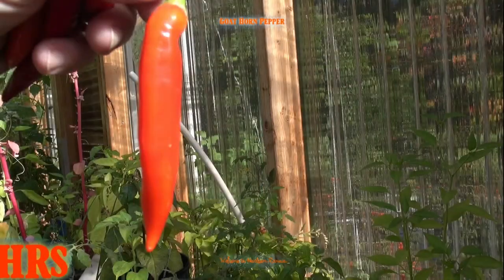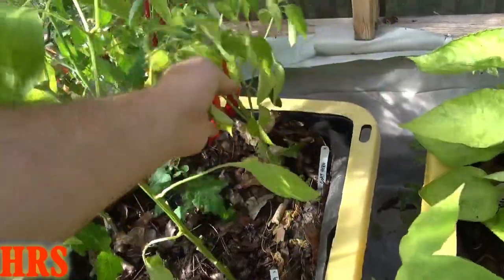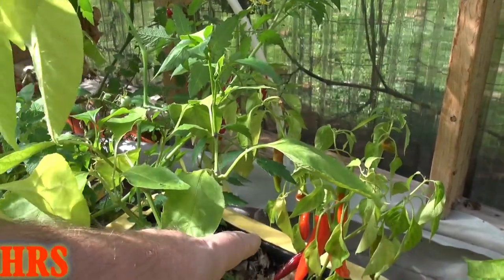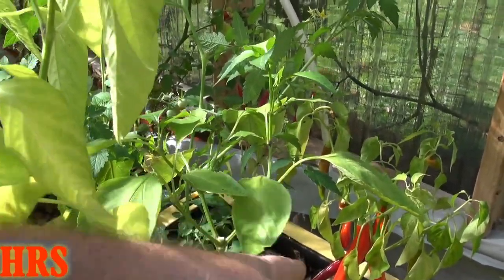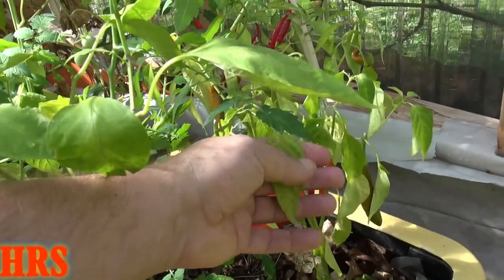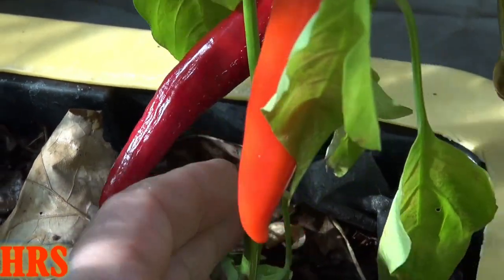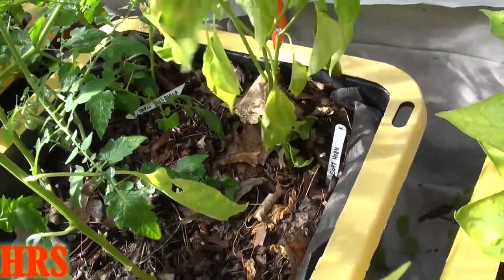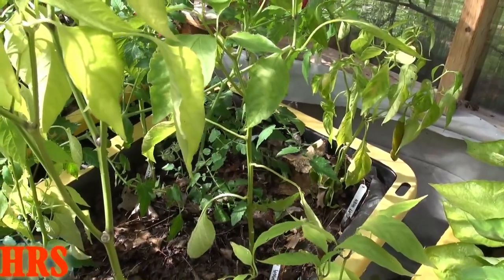⟹ Goat Horn Pepper | Capsicum annuum | Pod Review 2018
Here is the Goat Horn Pepper, Capsicum annuum (PI 321003), Scoville units: 20,000 ~ 50,000 SHU. This pepper is most popular in China and Southeastern Asia but comes from the Caribbean (Bahamas). Fruits have a good, fruity flavor and an interesting combination of sweet and spice that make them popular for hot sauces and eating fresh. Pods can get to 6 inches long and ripen to a deep orange to red color. Plants can get to 3.5 feet tall and produce well over a 100 fruits on one plant.  Open pollinated, 75 days. Visit HRSeeds.com for your garden seeds!

⟹ AquaSprouts Garden